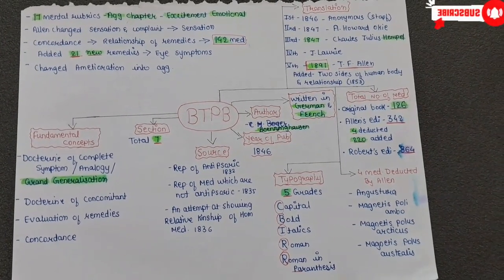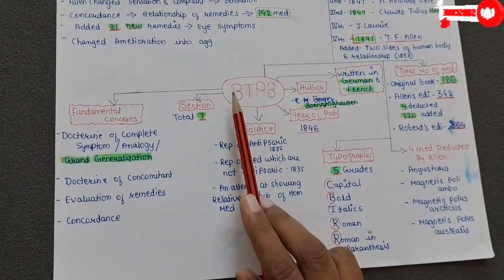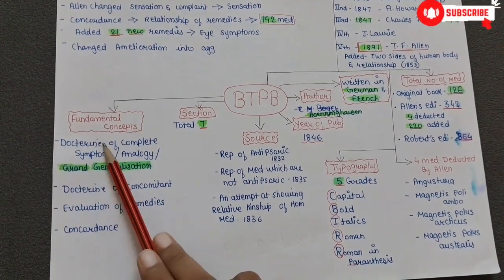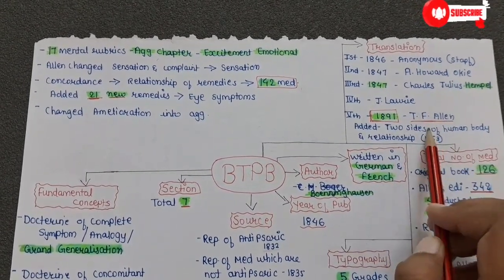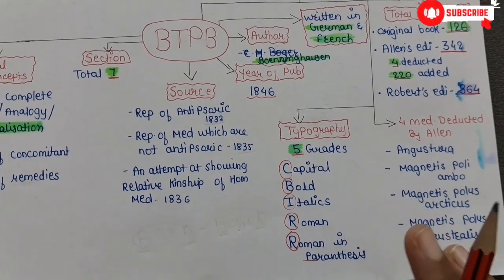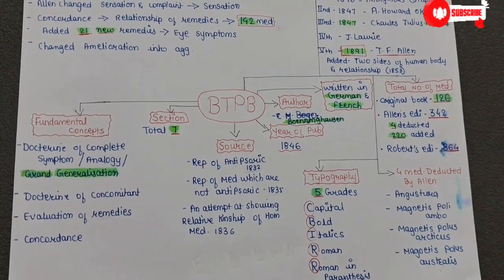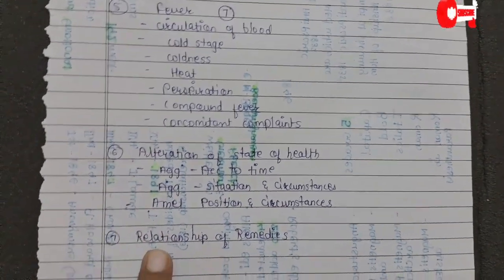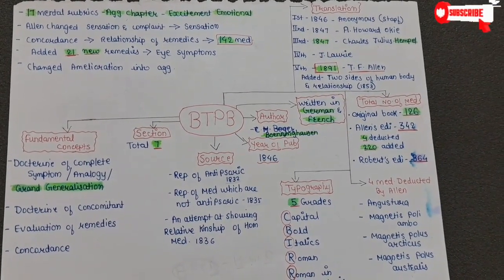Mind Map Of BTPB|Easy Way to Remember Repertory|AIAPGET SERIES|Healing with Heena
Sharing mind Map Of another important Repertory  I.e BTPB

Do share with all the Aspirants.